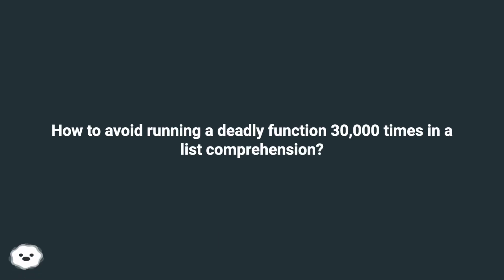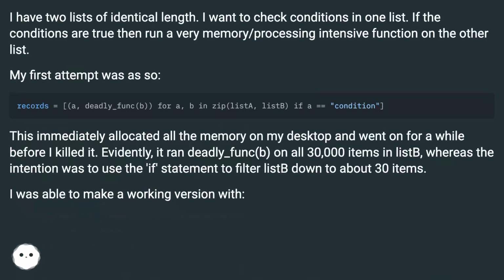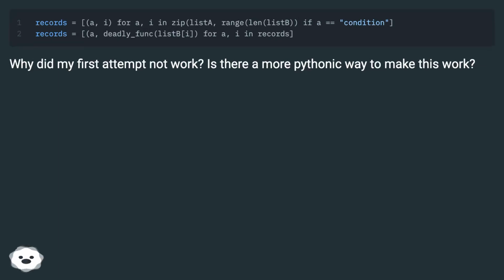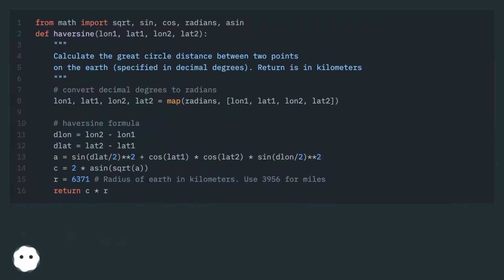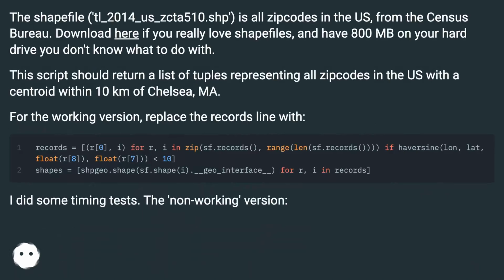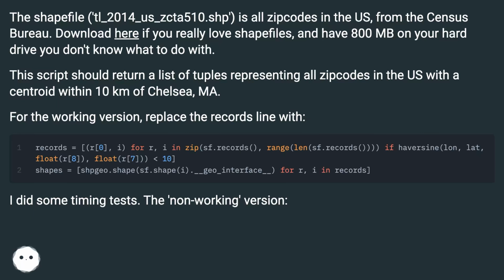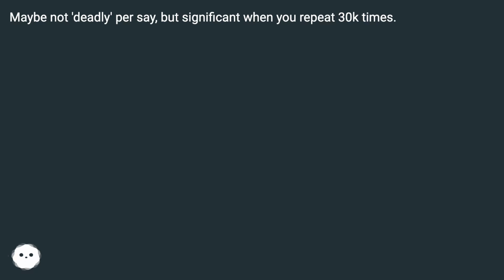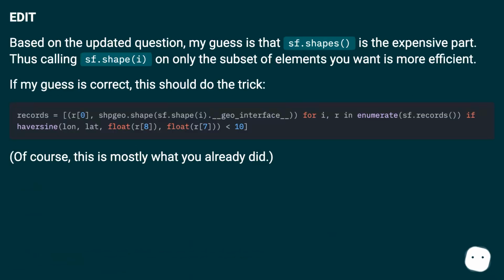How to avoid running a deadly function 30,000 times in a list comprehension?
Chapters
00:00 How To Avoid Running A Deadly Function 30,000 Times In A List Comprehension?
02:27 Accepted Answer Score 6
03:10 Answer 2 Score 1
03:36 Thank you